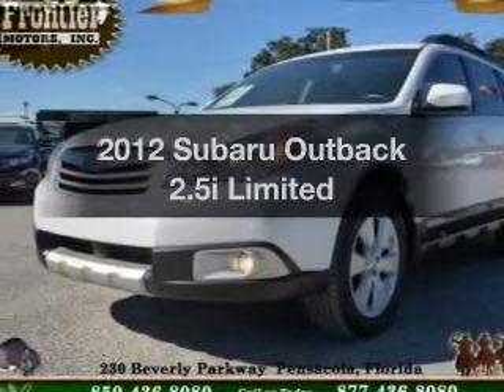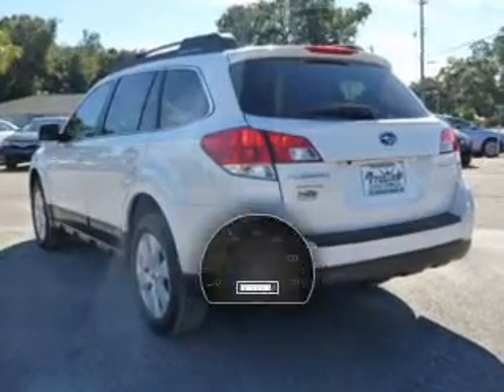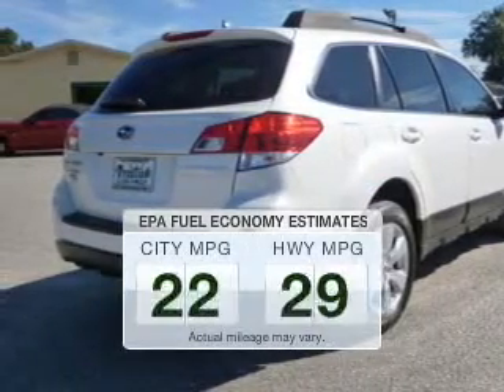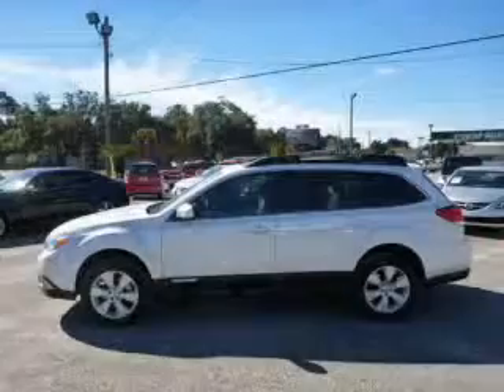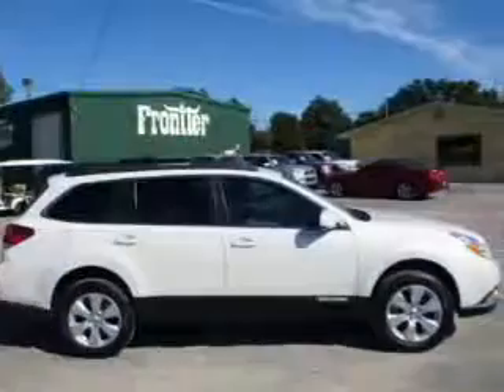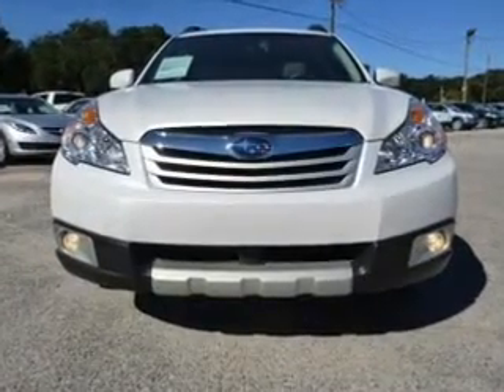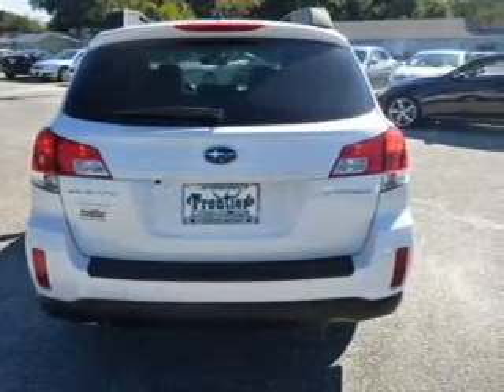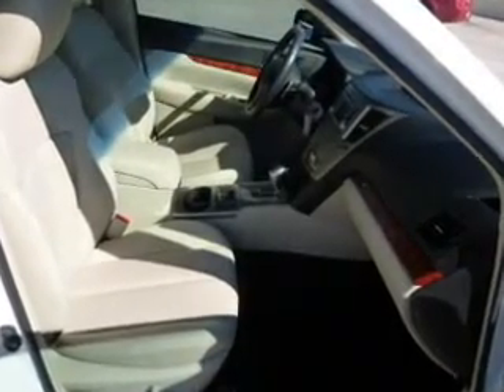2012 Subaru Outback - Pensacola FL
Year: 2012
Make: Subaru
Model: Outback
Trim: 2.5i Limited
Engine: 2.5 liter H4 16 valve
Transmission: Automatic CVT
Color: White
Mileage: 12220
Address:
230 Beverly Parkway